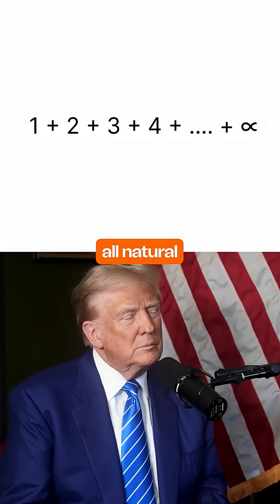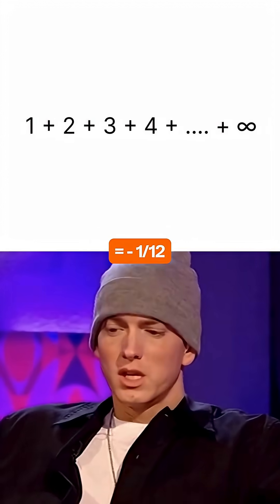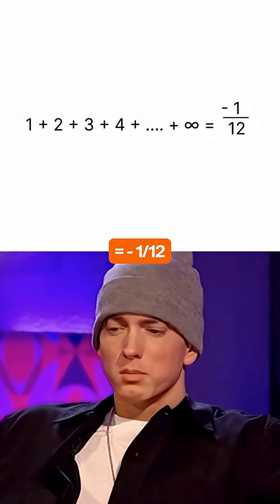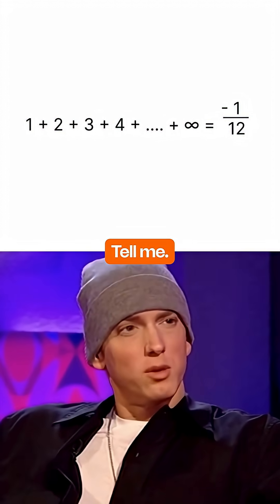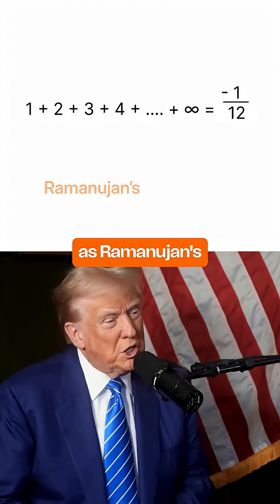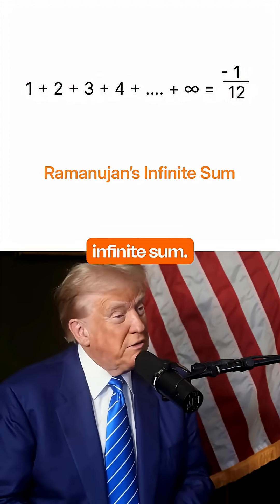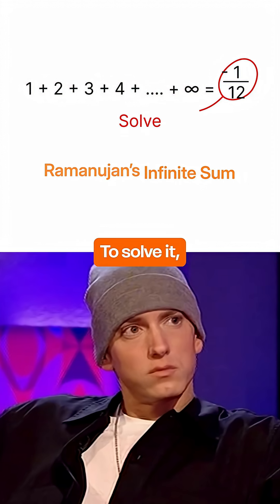Ramanujan's infinite sum explained by Donald Trump & Eminem!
Eminem drops the question, and Trump takes him deep into Ramanujan’s world of infinite series. From alternating sums to the famous Grandi series — this wild math ride ends in the legendary –1/12 result!